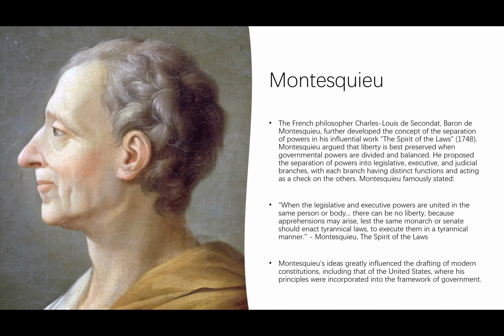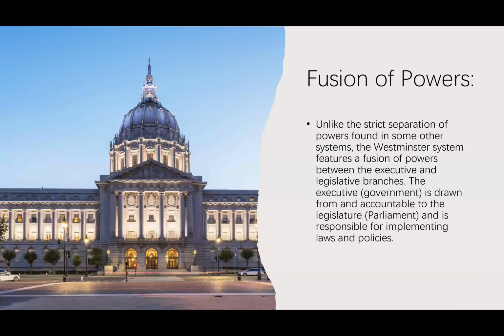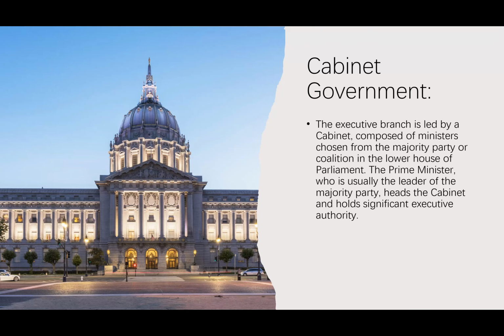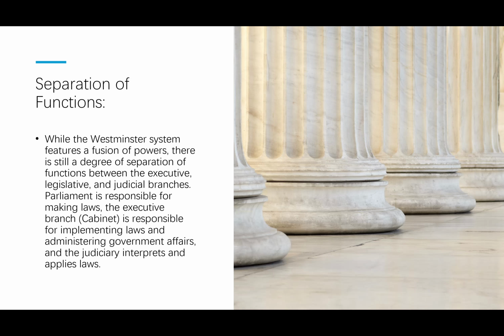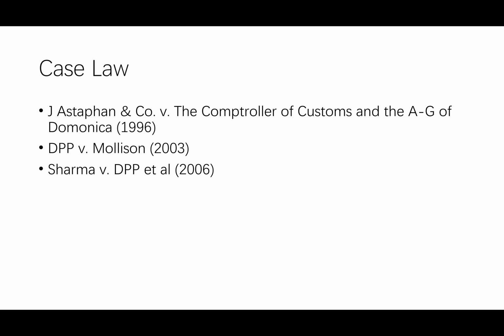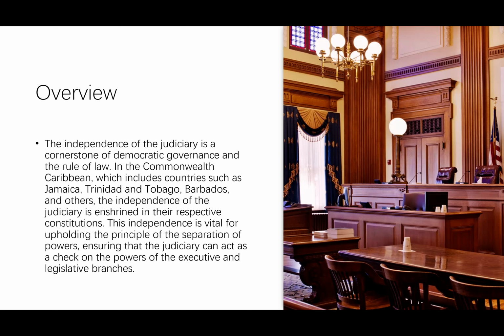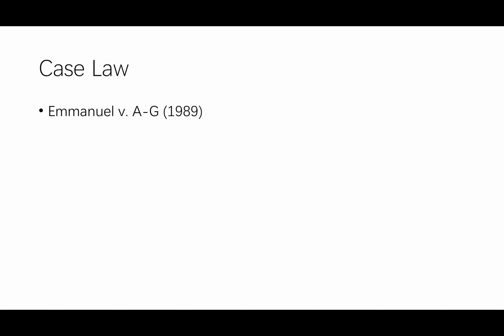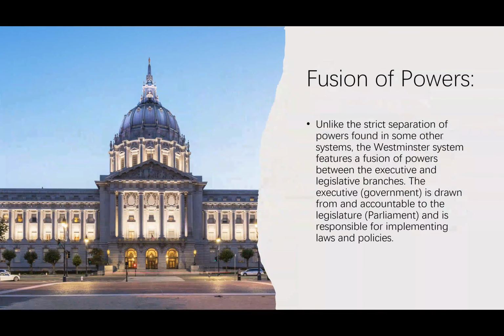Doctrine of Separation of Powers | Law unit 1